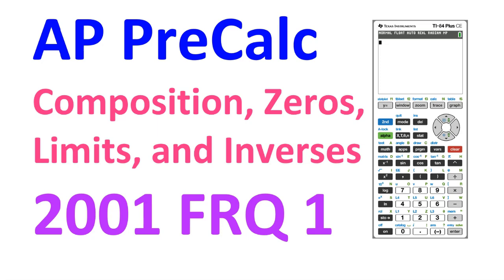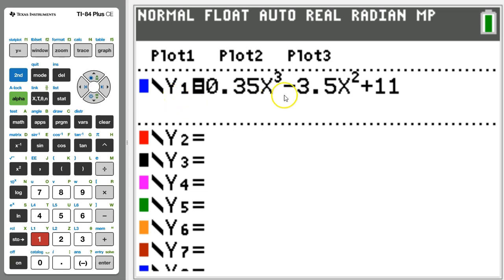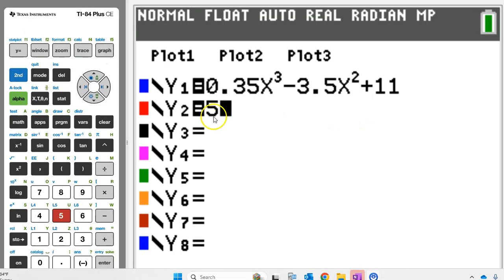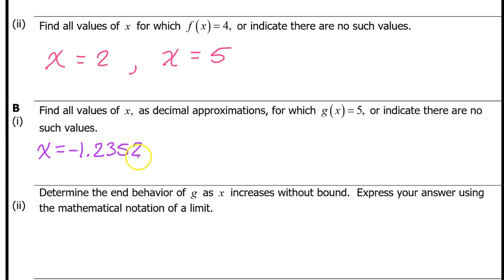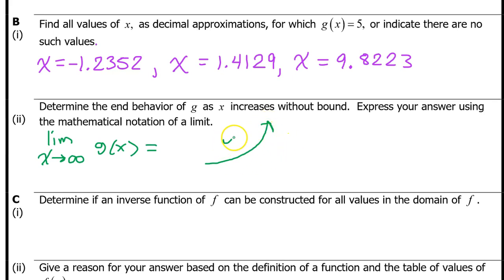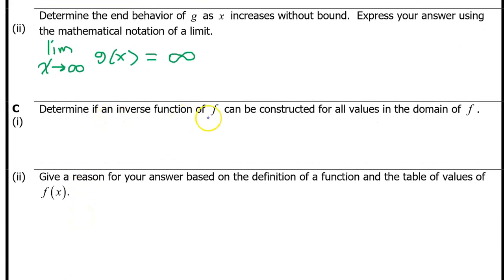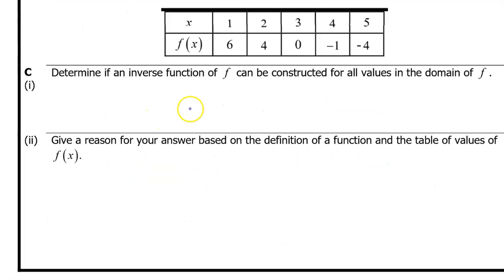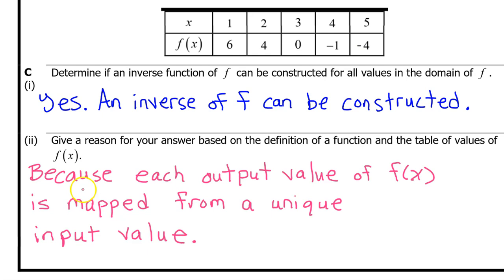2001 FRQ 1 - Composition, Zeros, Limits, and Inverses [AP Precalculus]